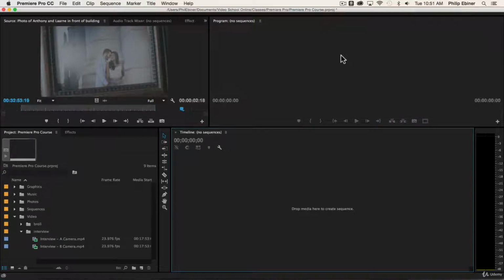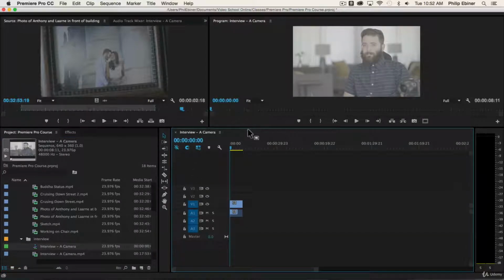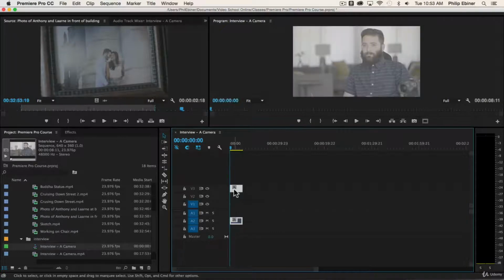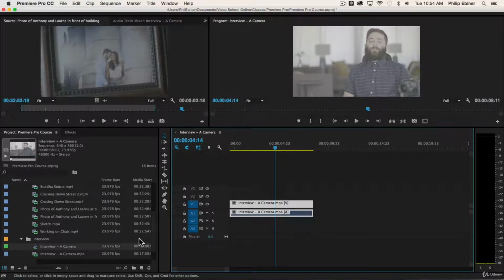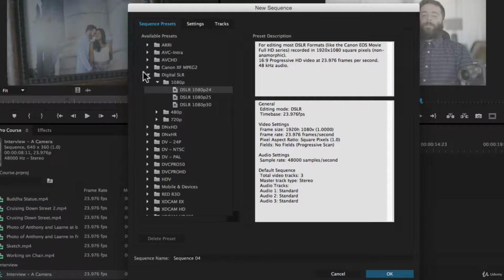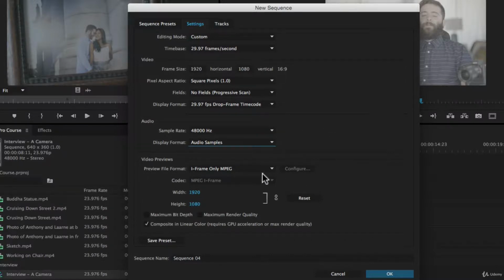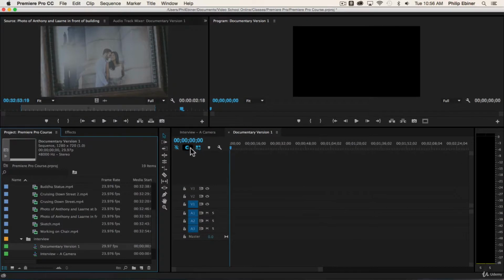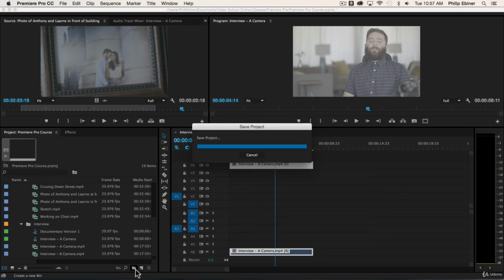How to create a New Sequence and Understand the Timeline in adobe Premiere Pro